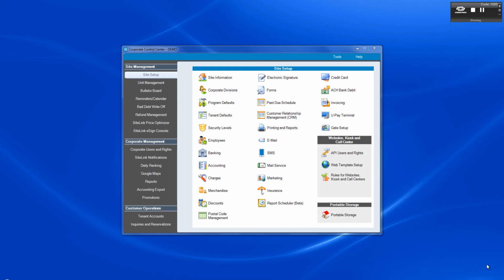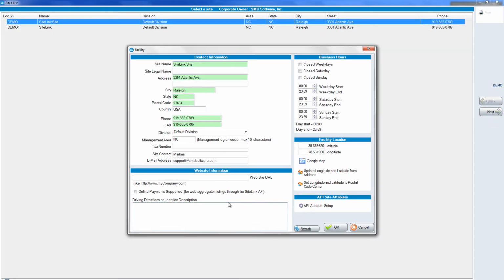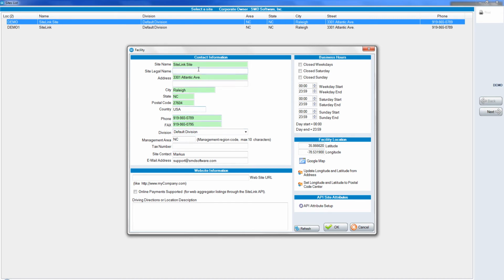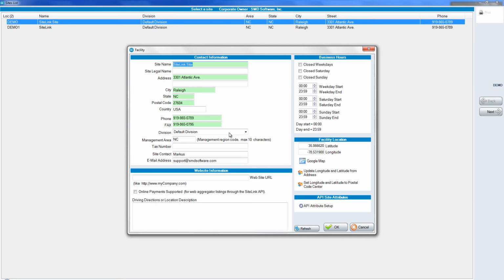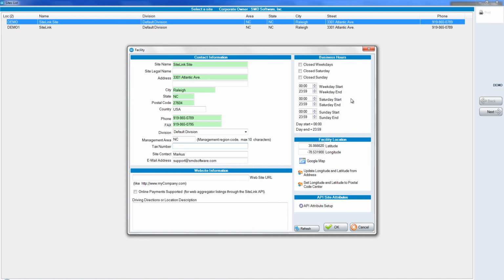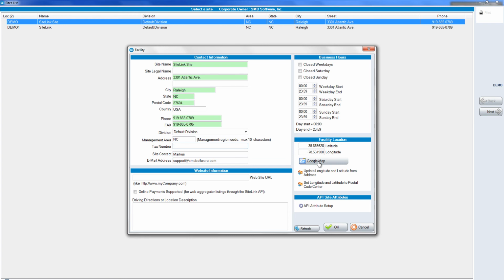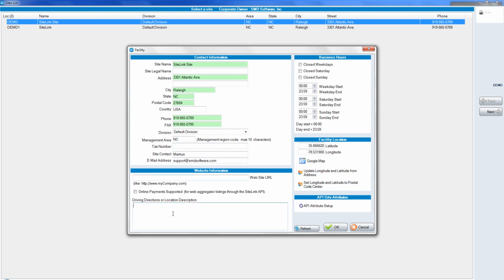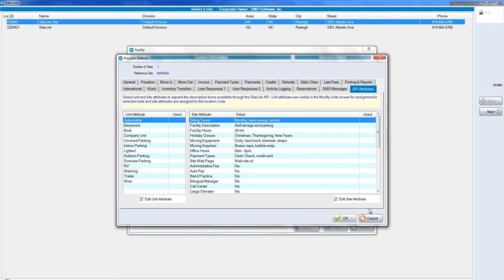Setting Up Your Site Information - SiteLink Training Video